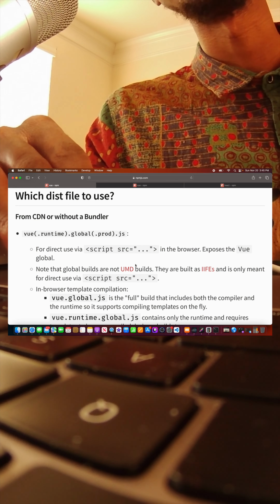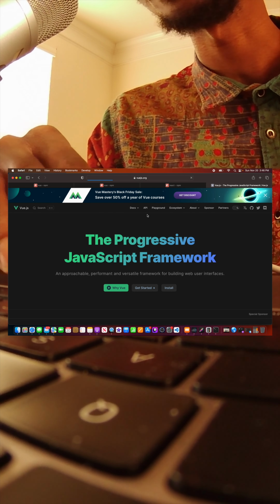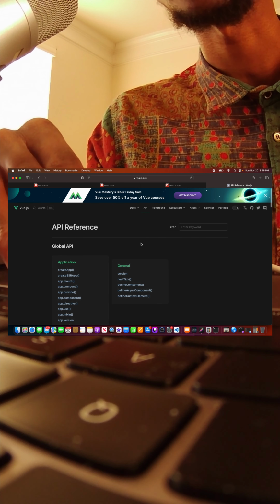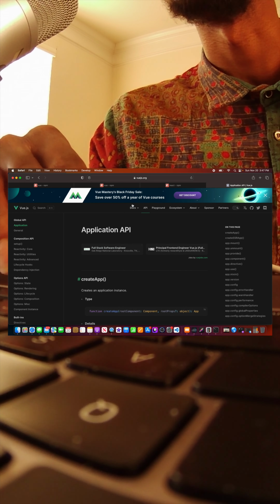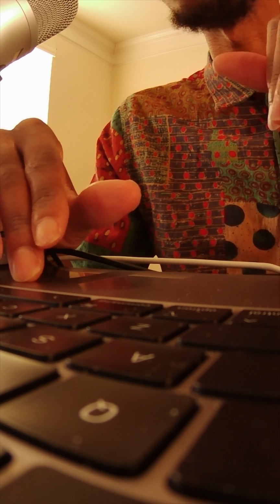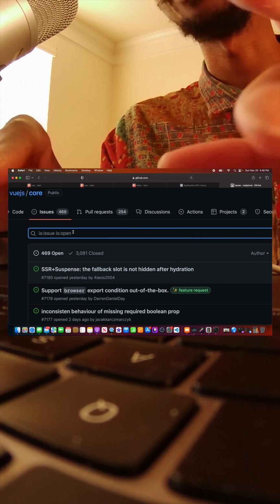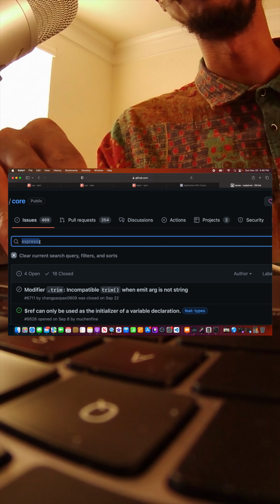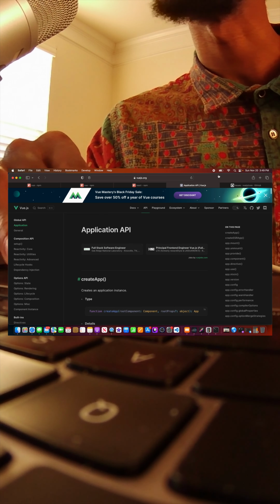Software Engineering Basics | Reviewing Technical Documentation